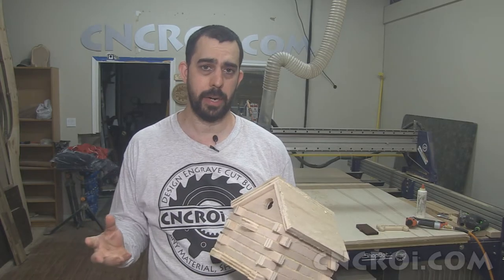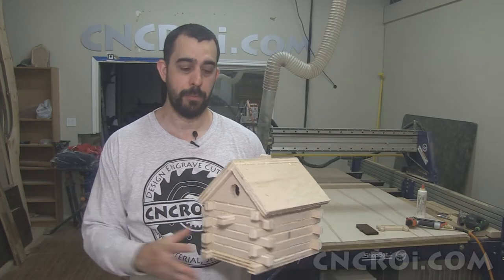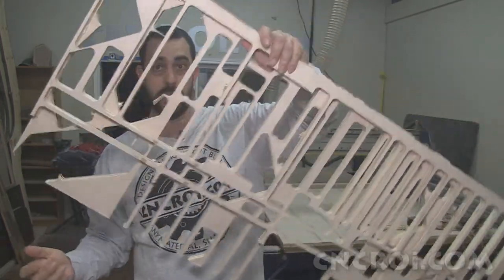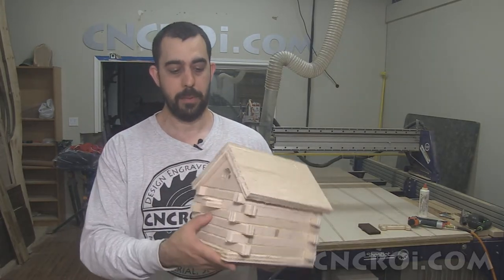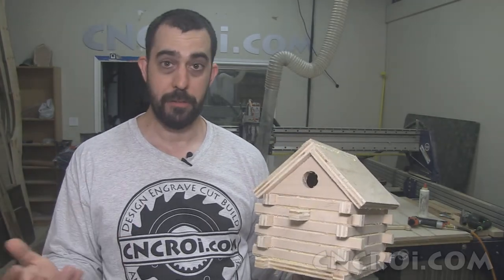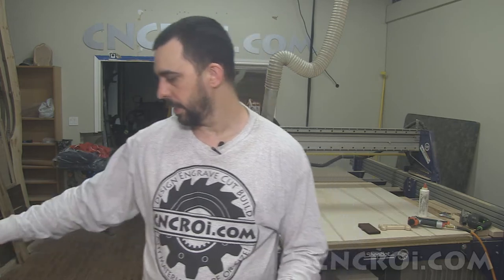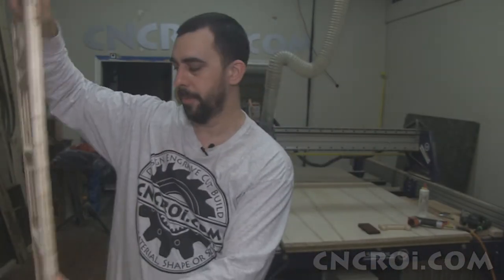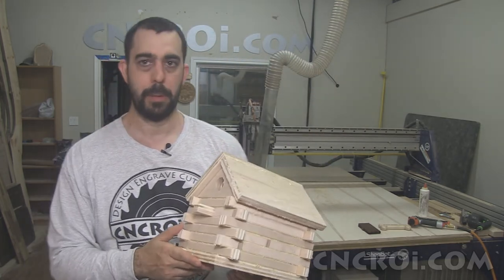Bird House Prototype V2: CNC Routering 3/4" Maple Plywood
CNCROi.com offers a host of custom products and production techniques, in this case, we'll review Bird House Prototype V2: CNC Routering 3/4" Maple Plywood.